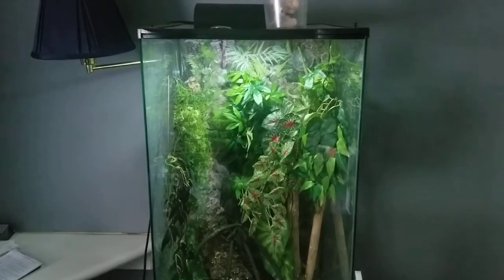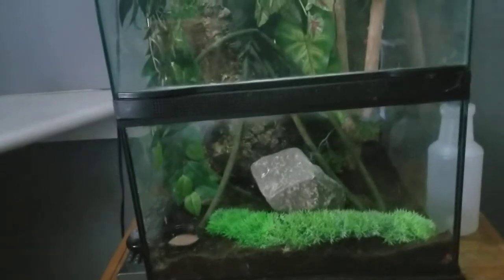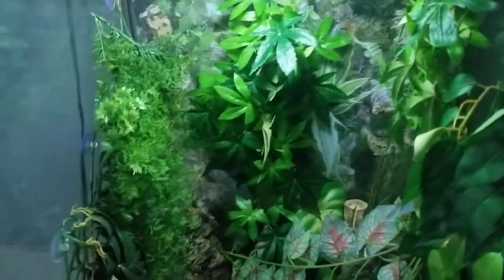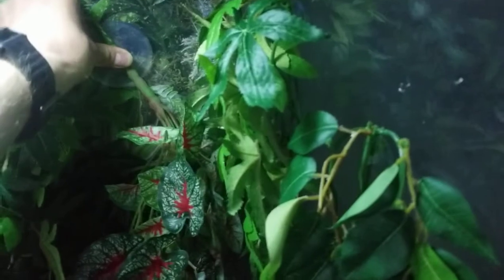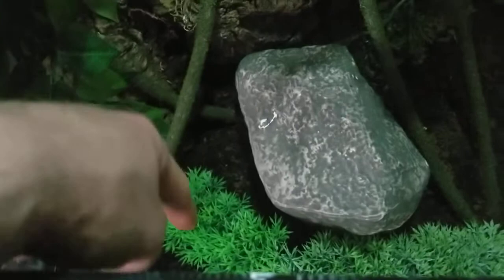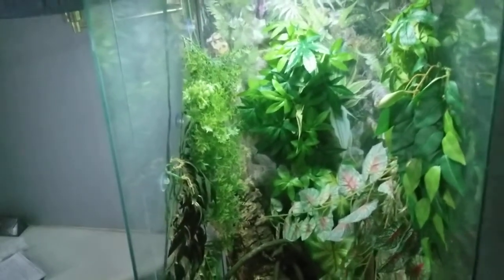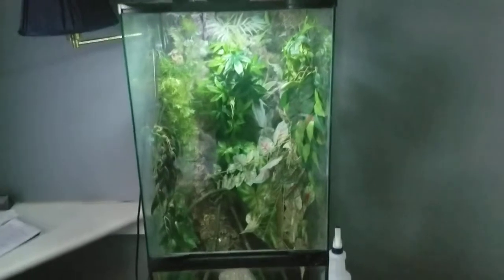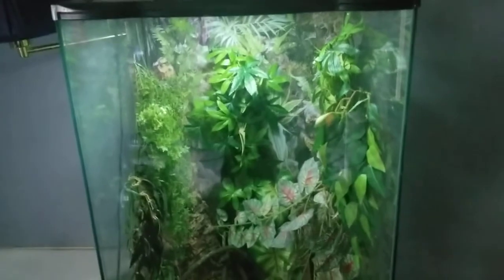I completely redid my Zoomed Paludarium 18x18x36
I gave my Zoomed paludarium a complete overhaul. This is the Zoomed large, 18x18x36 paludarium. I have 1 crested gecko in it.